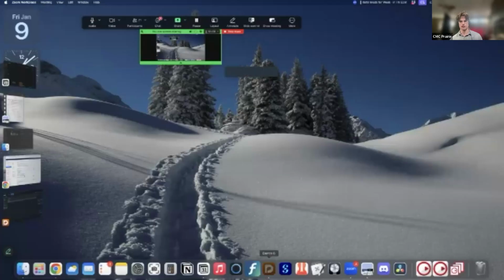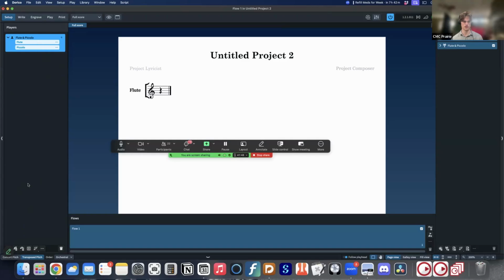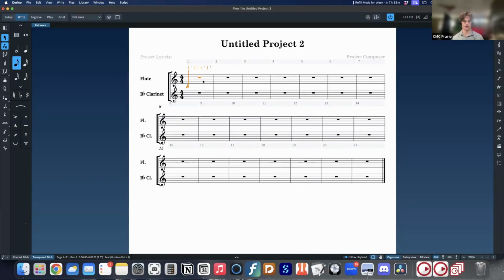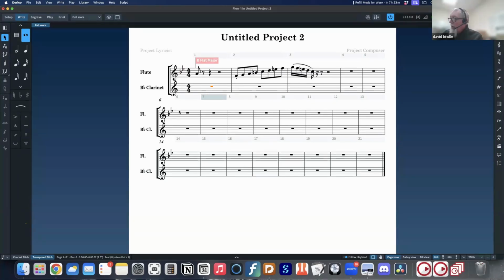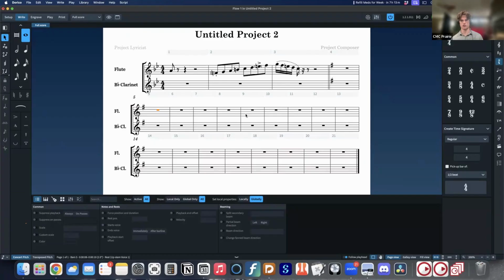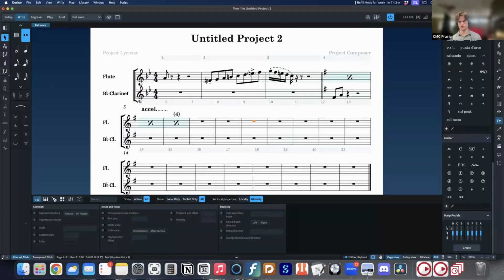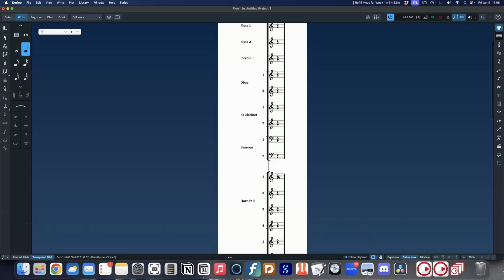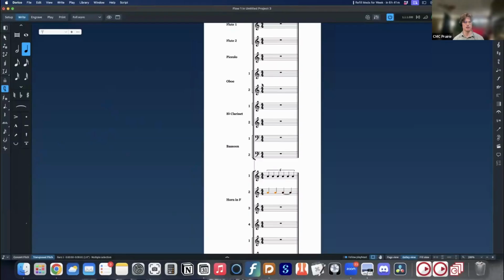Dorico for Dummies (and everyone else): Session 1 – January 9th, 2026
For our first professional development session of 2026, library assistant Anton Lindenblatt presents Dorico for Dummies, a two-part series aimed at introducing Dorico music notation software and its workflow.

This is the first of two sessions, and focuses on interface navigation, and note input.